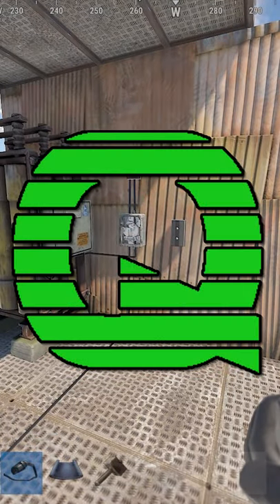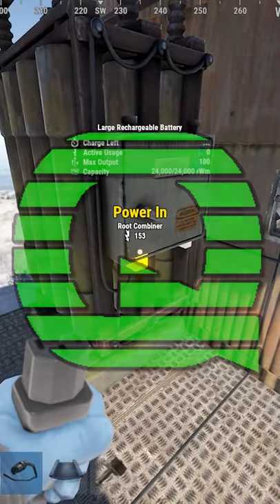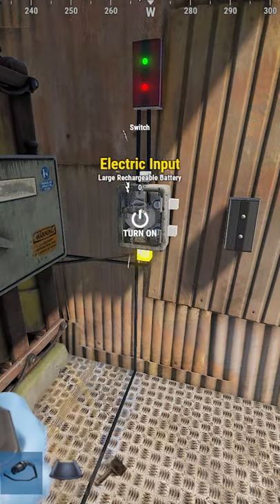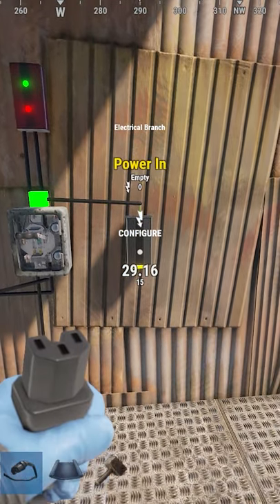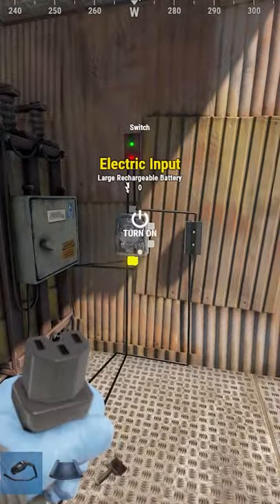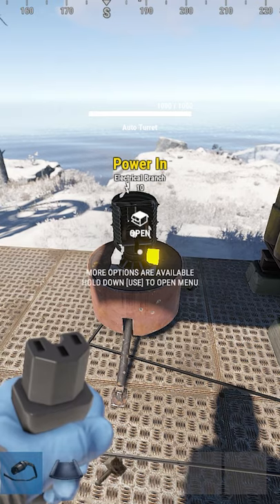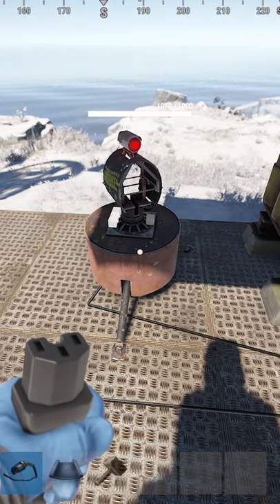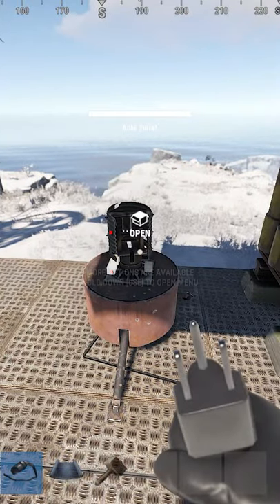How To Set Up An Auto Turret | Rust